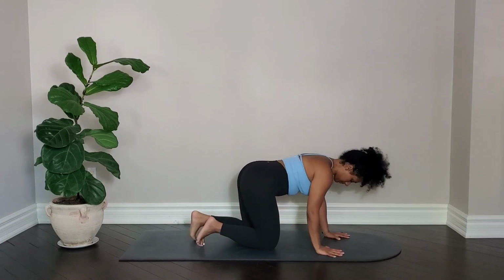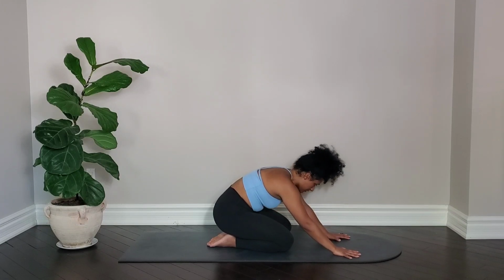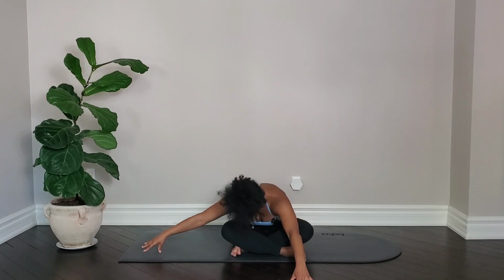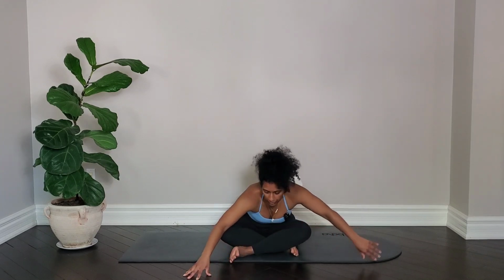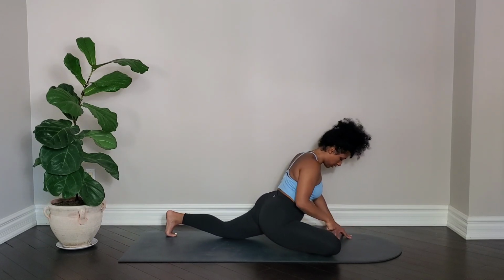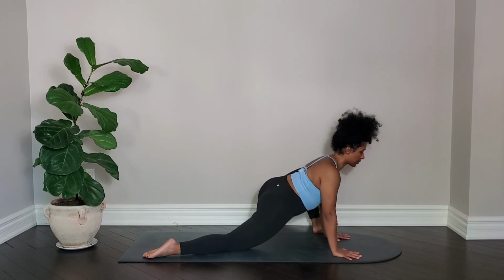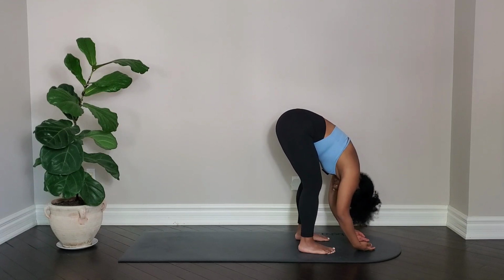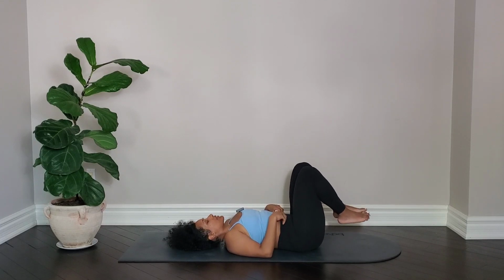30 min Slow Morning- Yoga Stretch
Slow morning, yoga stretch to help start your day!

Good morning yoga fam! Thank you so much for your patience with my mic situation. I am back, and here to provide you with a very slow yet very nourishing yoga practice. This is a full body practice, however the focus is mainly on the feet, hips and back. The majority of the class, is on the floor with they exception of 2 downward dogs and 1 forward fold.

Having a morning practice, really does start you off on a good note and supples you up for your day!

xShaunneka

YOU WILL NEED: NO PROPS (You may also wish to sit on a block or folded up towel)

xShaunneka

I do hope you enjoy!